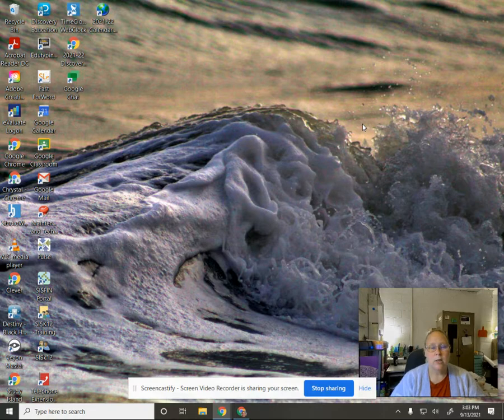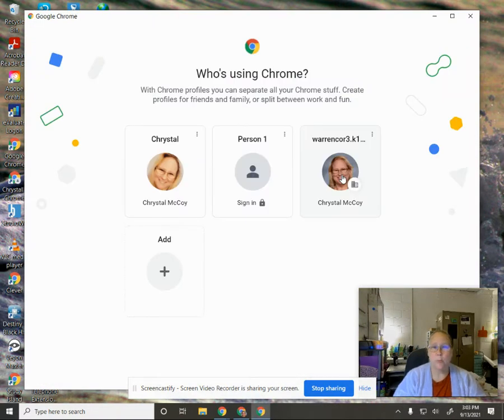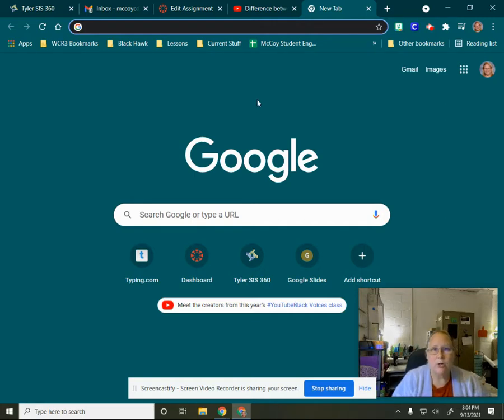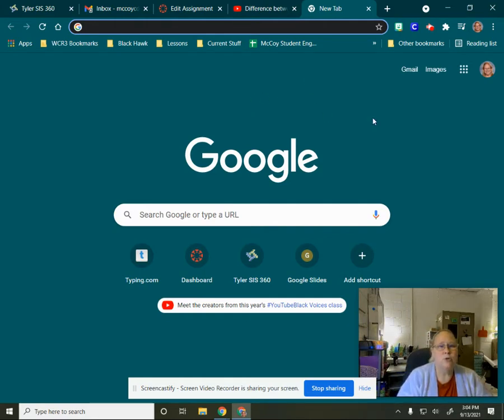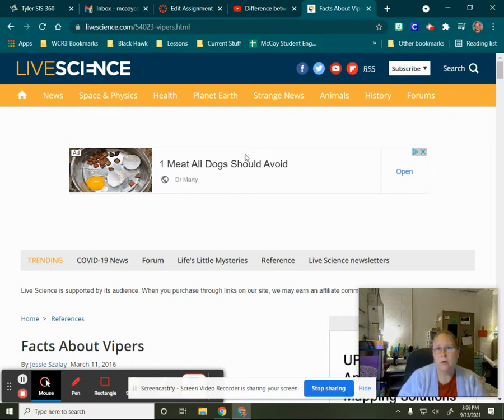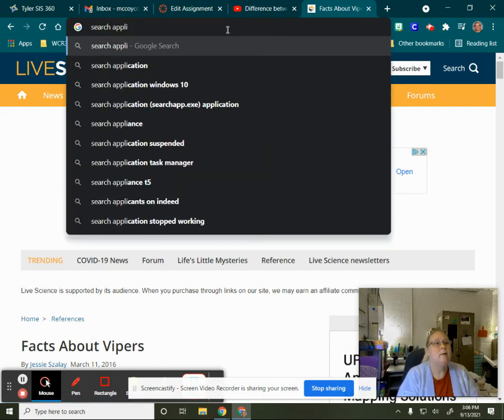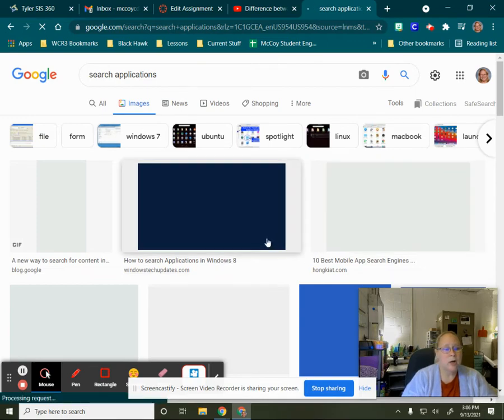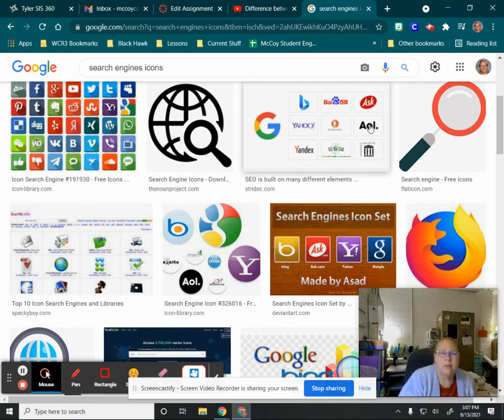Web Browser Vs Search Engine